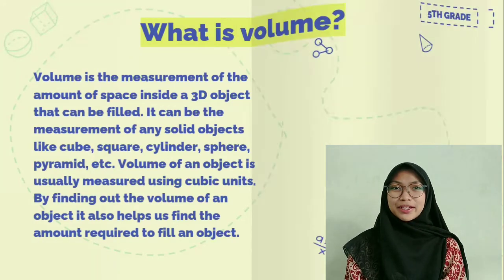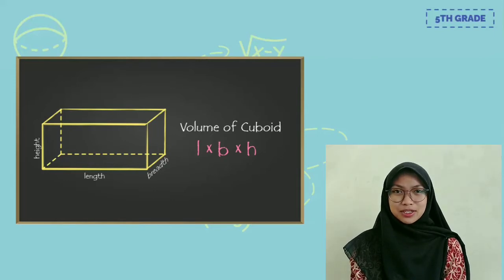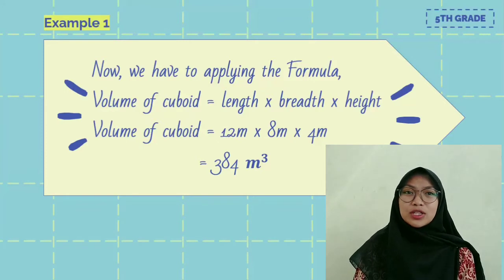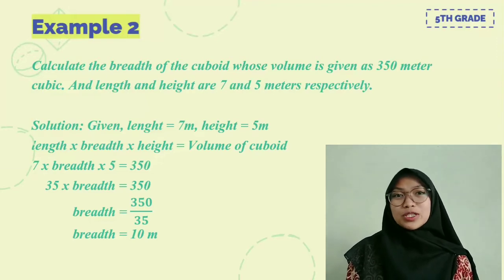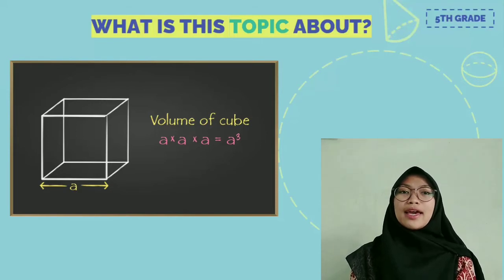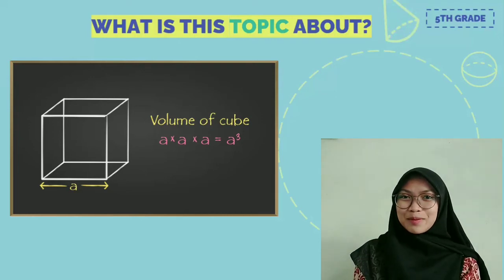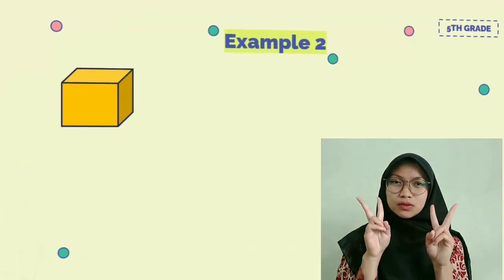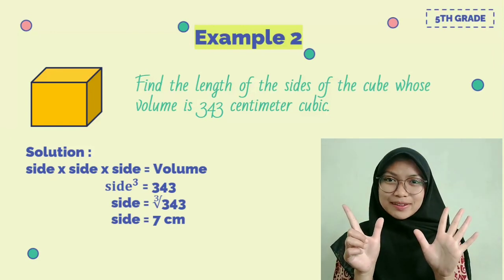5th Grade - Finding Volume of the Cube and Cuboid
Assalamu'alaikum wr.wb.
Perkenalkan nama saya Wahyu Prihatiningsih, mahasiswa semester 4 dengan program sarjana PGSD FKIP di Universitas PGRI Yogyakarta. Dengan NPM 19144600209, kelas A6-19.
Video ini dibuat untuk memenuhi tugas UAS Mata Kuliah Bahasa Inggris SD dengan Dosen Pengampu Bu Hadna Suryantari, M.Pd.
Di sini saya mengajarkan materi Matematika di kelas 5 KD 3.5 mengenai Volume Bangun Ruang. Adapun bangun ruang yang saya jelaskan di video ini adalah Kubus dan Balok.
Semoga video ini bermanfaat bagi semua penonton.
Terima kasih.
Wassalamu'alaikum wr.wb.